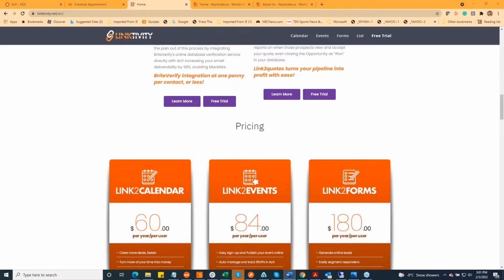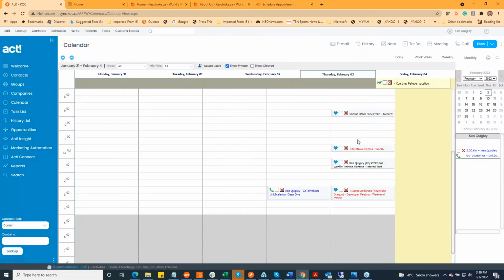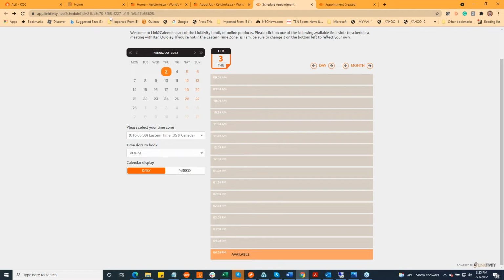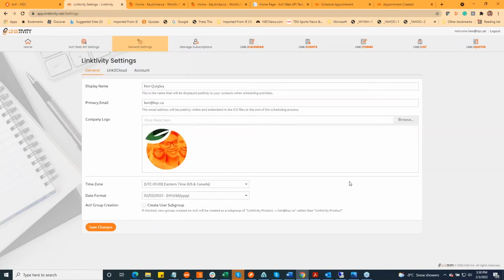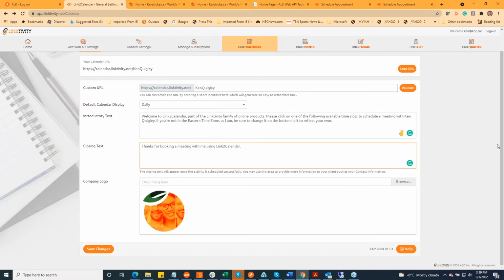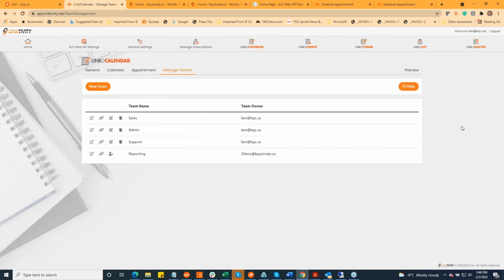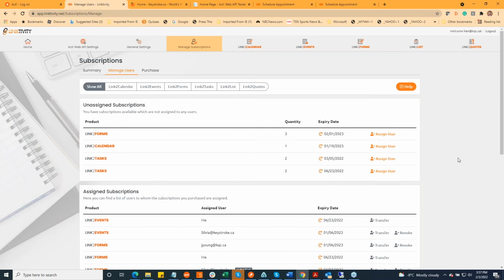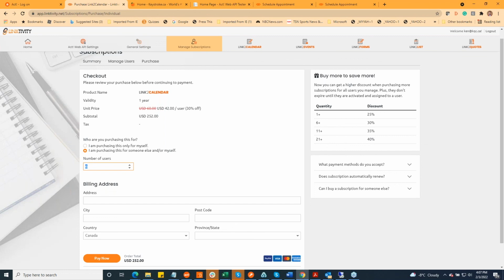Link2calendar - 2022 Webinar